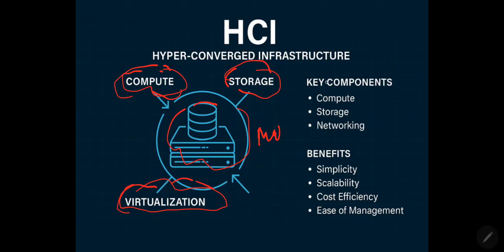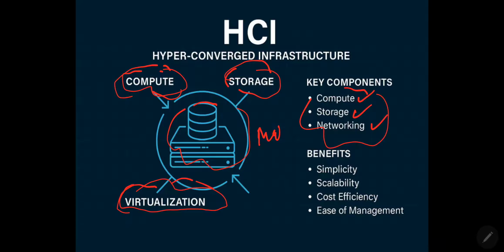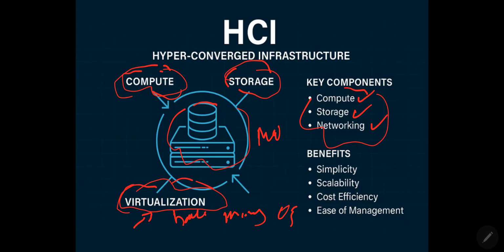Make it Simple Your Infrastructure with HCI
Hyper-Converged Infrastructure (HCI) is an IT framework that combines computing, storage, networking, and virtualization into a single, software-driven system. It simplifies data center operations and improves scalability by integrating these components into one cohesive unit, typically managed through a central software platform.

Key Features of HCI:
1. Software-Centric Design
HCI uses software to virtualize all hardware components, reducing dependence on physical devices.
It abstracts resources like storage and compute to be managed more flexibly.

2. Unified Management
Centralized control panel (often via a hypervisor like VMware, Hyper-V, or Nutanix) for managing resources, configurations, and operations.

3. Scalability
Easy to scale out by adding more nodes to the cluster, each bringing additional compute and storage.

4. High Availability & Redundancy
Built-in fault tolerance and data replication ensure uptime and data protection.

5. Reduced Hardware Footprint
By combining functions into one appliance, HCI reduces the need for separate storage arrays, servers, and networking equipment.

Components of HCI:
1. Compute: Virtualized through hypervisors (e.g., ESXi, KVM).
2. Storage: Software-defined storage that pools disk resources across all nodes.
3. Networking: Managed through software for seamless connectivity.
4. Management: Unified interface to control the entire infrastructure.

Benefits:
1. Simplified deployment and maintenance
2. Cost efficiency through reduced hardware and operational costs
3. Flexibility and faster provisioning
4. Improved performance with optimized resource use

Use Cases:
1. Virtual desktop infrastructure (VDI)
2. Remote and branch offices (ROBO)
3. Private cloud environments
4. Disaster recovery and backup

In summary, HCI is a modern data center solution aimed at making IT infrastructure more agile, scalable, and manageable through full integration and software-defined technologies.